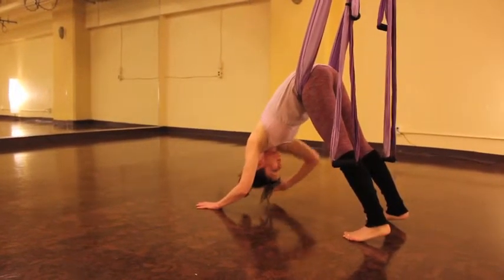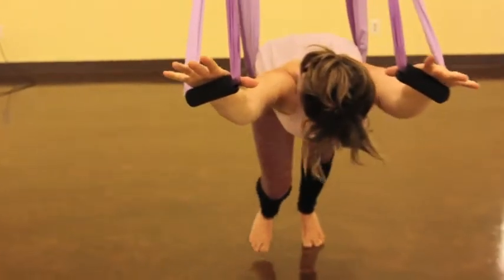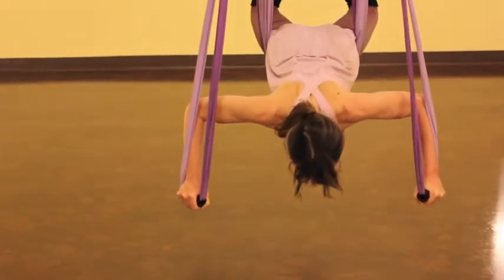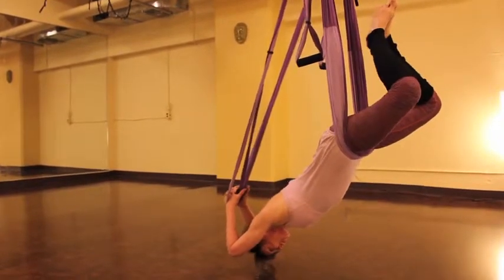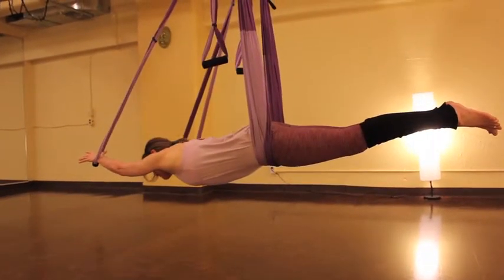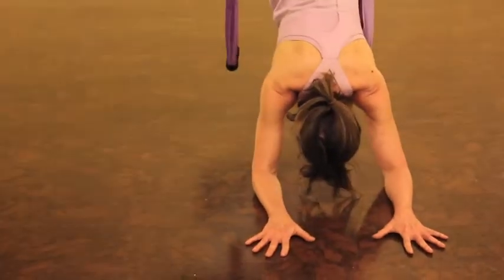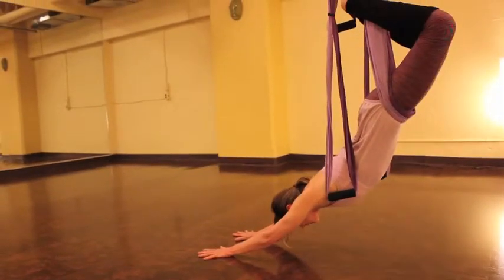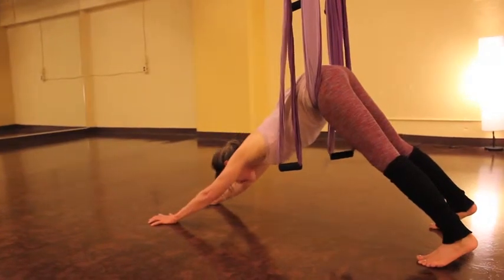Downward Facing Dog Sequence Part 2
We continue to explore the Downward Dog Sequence using the support of a Suspension System.

Downward Facing Dog, commonly referred to as Down Dog, is a common yoga pose practiced by people of all levels of experience. In this video, we'll show you how to do Downward Facing Dog with perfect form.

Downward Facing Dog is one of the most popular yoga poses. It's a great pose for stretching and strengthening the entire body. Downward Facing Dog also comes with a huge list of physical benefits including:

-Improved flexibility
-Increased strength
-Better circulation
-Reduced stress levels

This foundational yoga pose is perfect for strengthening and preparing the body. Downward facing dog is often used as a resting pose in between more strenuous poses, but it's also a great way to build strength and flexibility.

Become a Certified Instructor of THE SUSPENSION YOGA METHOD™

The Flying Yogi Mérida - Mexico

Let's move! Learn more about Suspension Yoga™